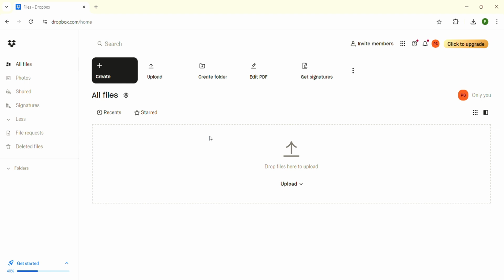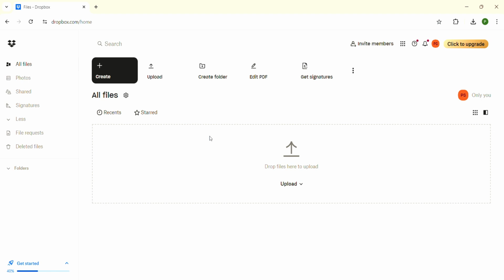How to Use Dropbox Desktop App (2024) | Dropbox Tutorial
Get the most out of Dropbox on your desktop. Follow our guide to install and use the Dropbox desktop app efficiently.